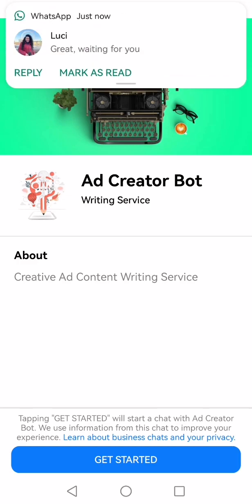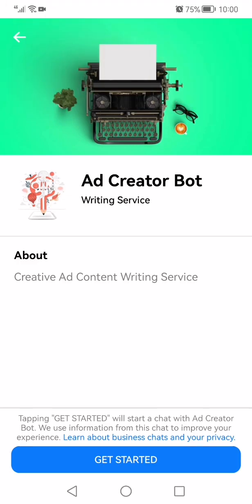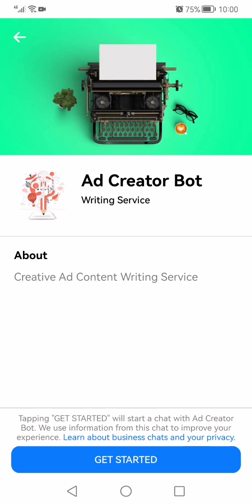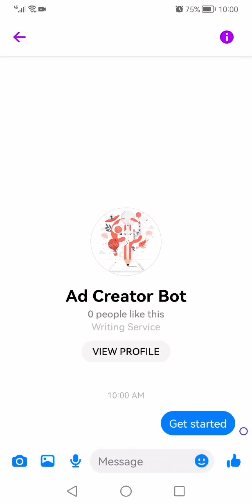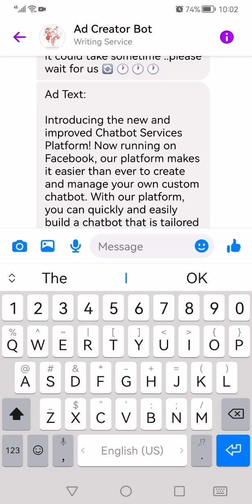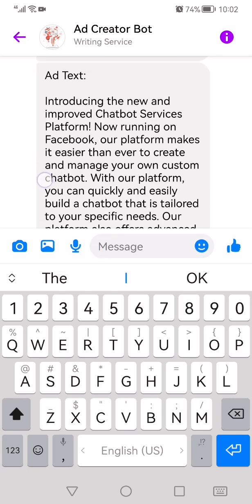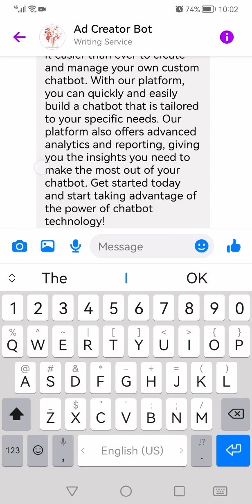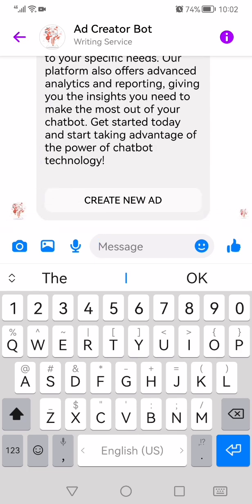facebook chatbot based on chatgpt api for ads content creation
acebook Chatbot ChatGPT Ads

Youtube video description with keywords and hashtag Abou video "facebook chatbot based on chatgpt api to write ads content"

"Learn how to create a Facebook chatbot using the ChatGPT API to generate ad content. In this tutorial, we'll walk through the steps of setting up a chatbot on Facebook Messenger, connecting it to the ChatGPT API, and using it to write effective ad copy. Whether you're a marketer or a small business owner, this tutorial will help you take your ad content to the next level.